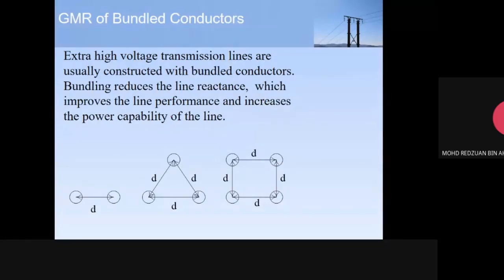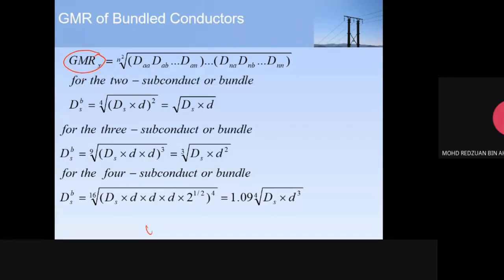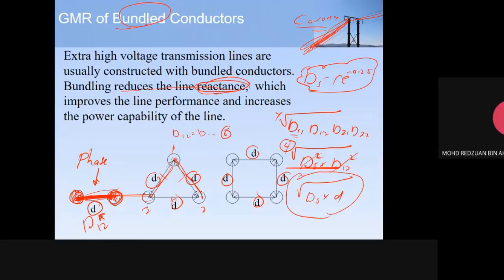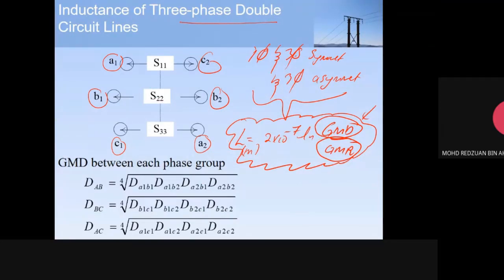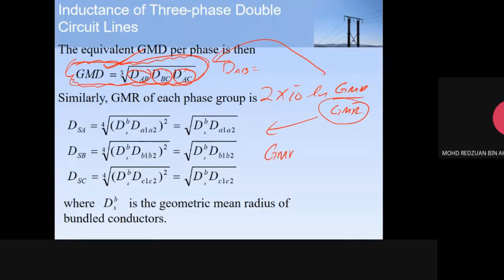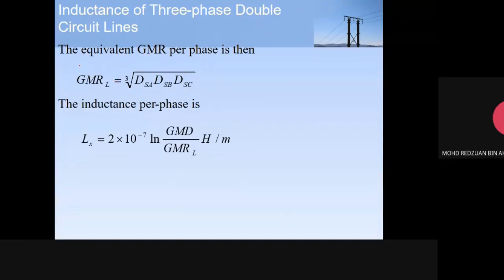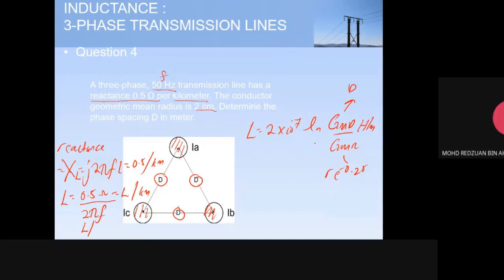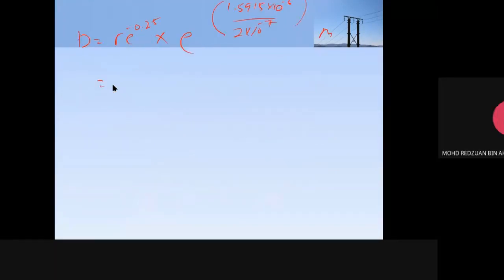BEL2413 Tutorial 2 Transmission Line Parameters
This tutorial focuses on the fundamental parameters of transmission lines, including resistance, inductance, capacitance, and conductance. Students will apply relevant electrical engineering principles and mathematical equations to analyse transmission line characteristics and understand how these parameters influence power transmission performance.

Through the tutorial exercises, students will strengthen their problem-solving skills in calculating transmission line parameters and understanding their significance in electrical power system analysis.

**Learning Outcome:** By completing this tutorial, students should be able to calculate transmission line parameters and explain their effects on the performance and efficiency of electrical power transmission systems.